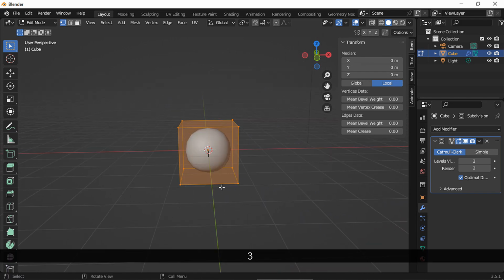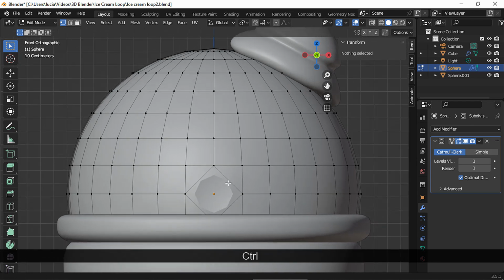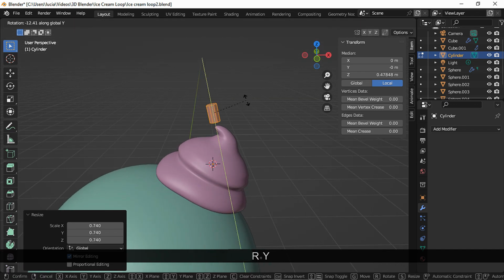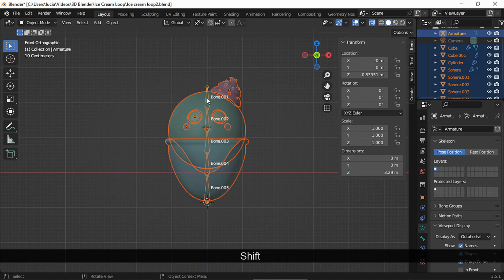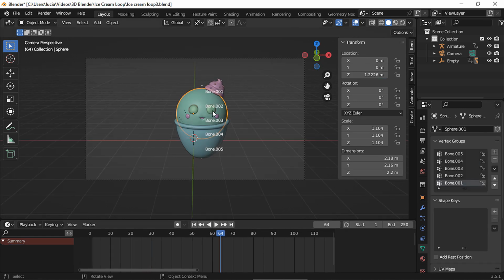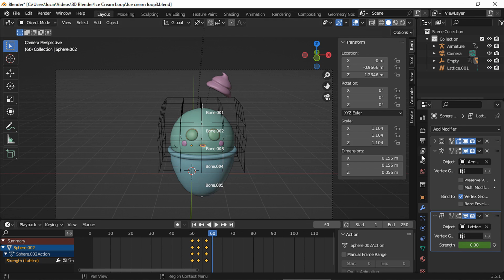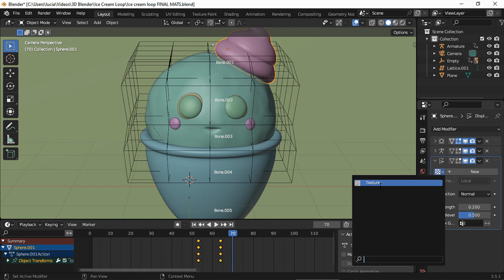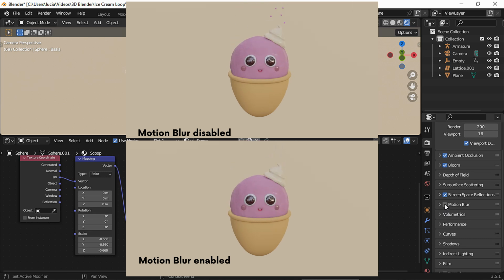Stylised Animation in BLENDER - Beginner Friendly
Hello everyone, how are you? Today we're creating this loop animation in Blender. It's a bit of a mix between a rubber hose animation with some claymotion elements as well.  Hope you like it!!

Where Blender's default HDRIs are located: C:\Program Files\Blender Foundation\Blender 3.5\3.5\datafiles\studiolights\world
(remember to change the version of Blender to the one you're using)

00:00 INTRO
00:40 CONE MODELING
04:22 ICE CREAM MODELING
04:37 CREAM MODELING
07:44 MOUTH MODELING
08:46 TONGUE MODELING
10:04 ICE CREAM MODELING
10:17 TONGUE AND TEETH MODELING
11:46 EYES MODELING
13:40 CHEEKS MODELING
14:17 SPRINKLES MODELING
18:28 CAMERA
19:08 RIGGING
22:13 ICE CREAM ANIMATION
22:32 CONE ANIMATION
23:16 BOUNCE
25:20 ICE CREAM ANIMATION
26:00 CREAM AND SPRINKLES ANIMATION
27:45 STRETCH ANIMATION
31:26 CREAM AND SPRINKLES ANIMATION
32:11 SQUASH ANIMATION
35:54 STRETCH ANIMATION
36:52 CONE ANIMATION
37:25 MOUTH ANIMATION
38:52 LIGHTING
39:13 MATERIALS
40:00 PLASTICINE SHADER
40:41 FIXES
43:57 PLASTICINE SHADER
45:17 RENDERING IN CYCLES AND EEVEE